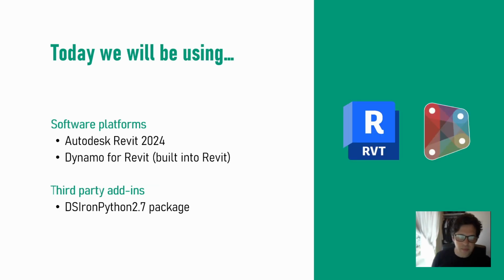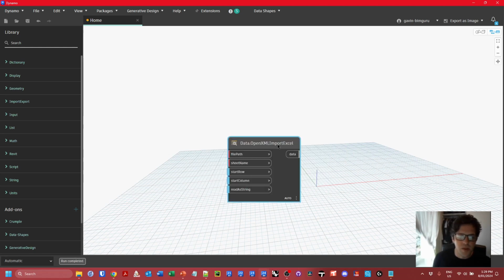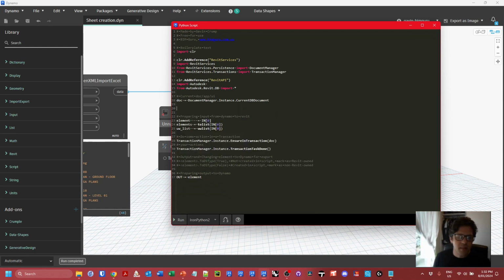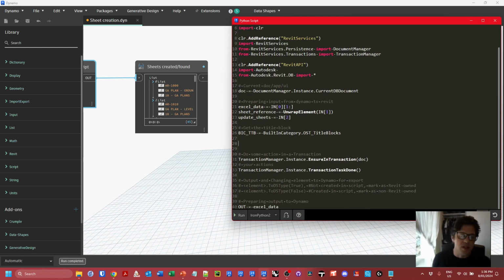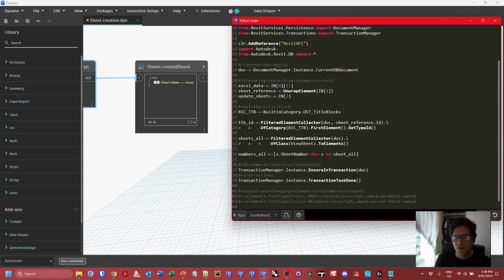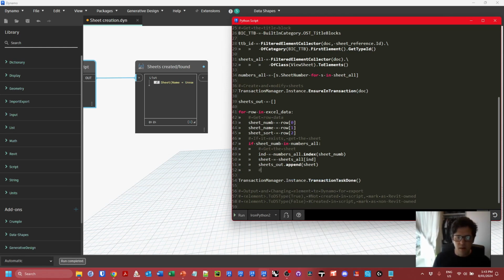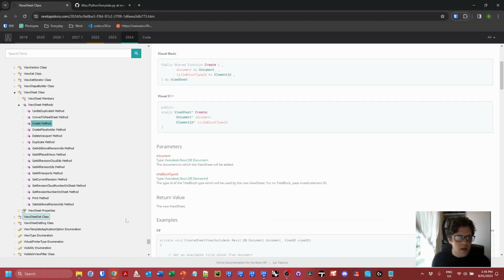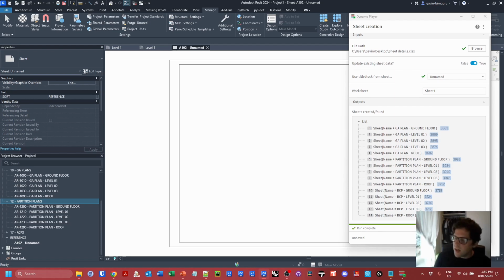Create + update sheets using Dynamo, Revit API and Python!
Revisiting an old workflow with some new tricks...

0:00 Intro
2:15 Model setup
3:56 Script setup
6:42 Boilerplate
7:30 Collect inputs
9:14 Get title block
12:40 Get sheet numbers
15:05 Create/update sheets
23:00 Testing
24:15 Dynamo player
25:00 Outro